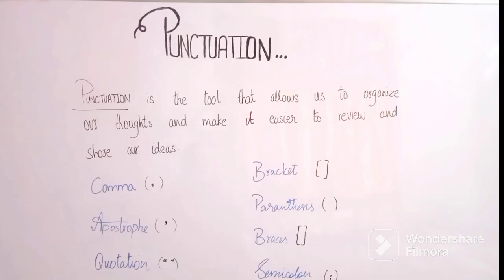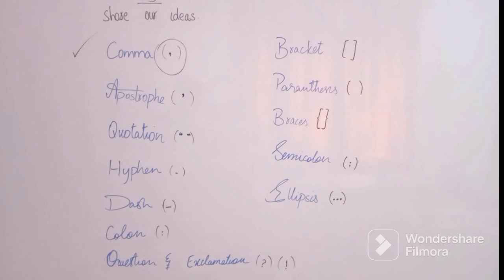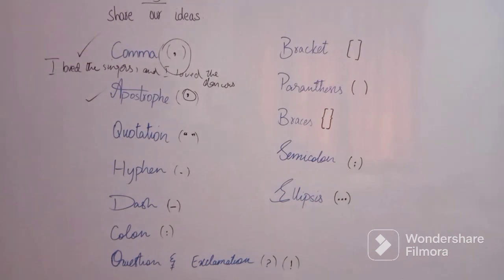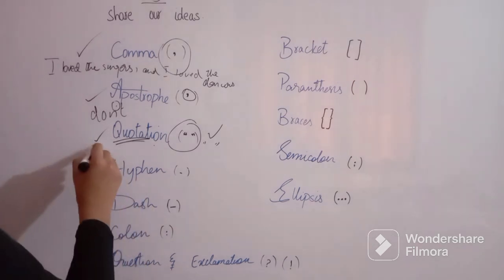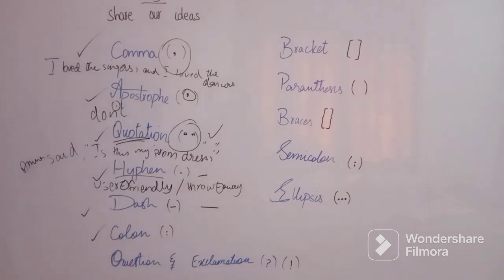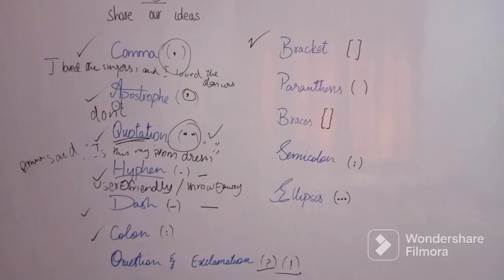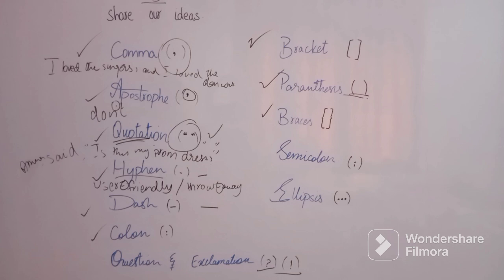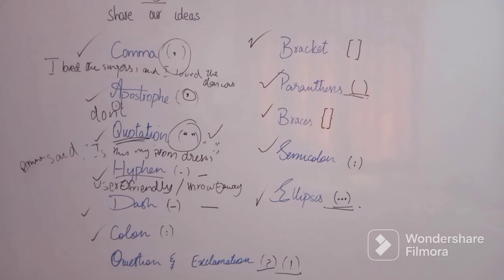Punctuation | English Grammar | Study With Rameen Ali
Hello friends!
Hope you all are doing good. So, this is me Rameen Ali and today in this video we talked about Punctuation. What is Punctuation, How to use it correctly, What's the purpose of using it and so on...
I hope you lied the video, give it a big thumbs up, and do share it with your family and and friends.
Stay Home
Stay Safe
Allah Hafiz